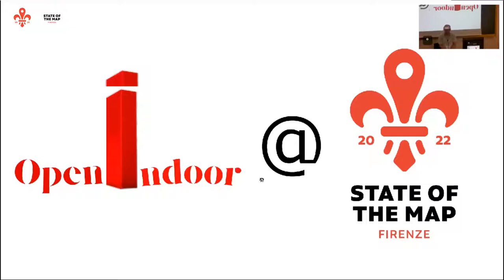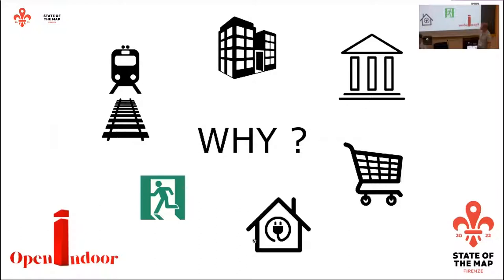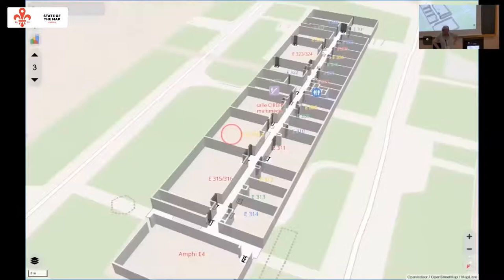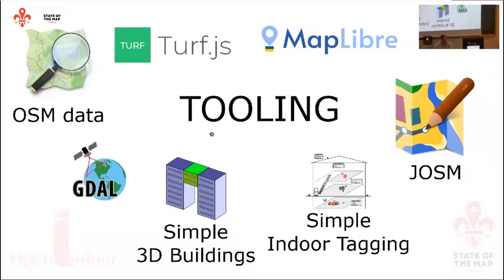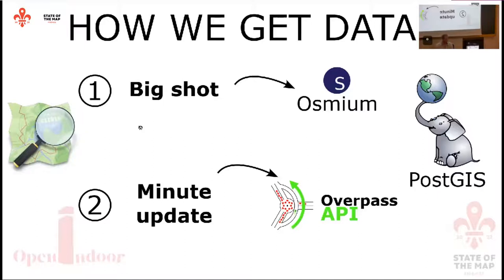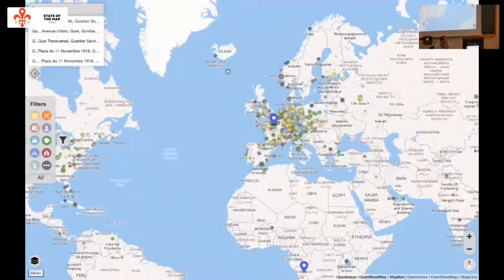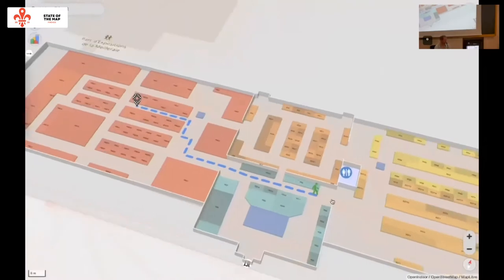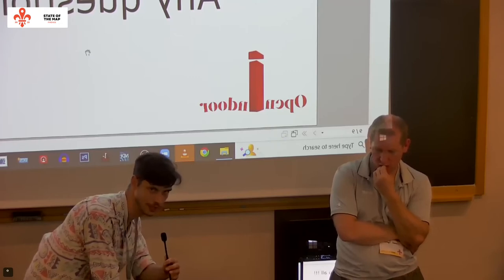2022: OSM and indoor data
OpenIndoor is an open source SaaS that uses OpenStreetMap indoor data to display a 3D graphical rendering of building interiors. The resulting map offers a gamified experience to meet different types of needs: indoor navigation, data representation, immersive tour etc.
We will discuss how we use the available open data and the Maplibre engine to address these different use cases.

Clement Igonet